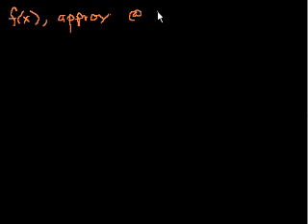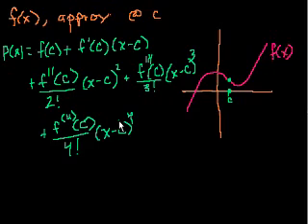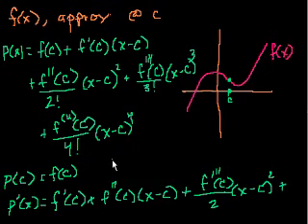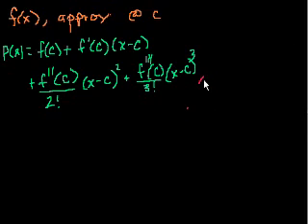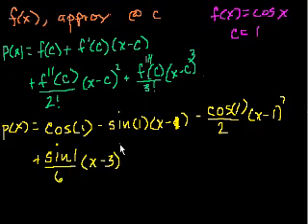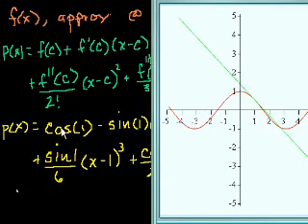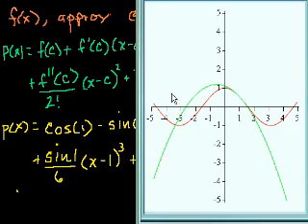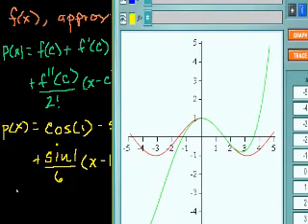086 Taylor Polynomials